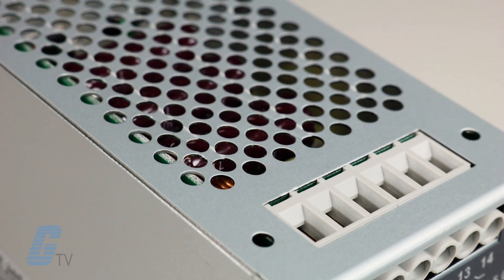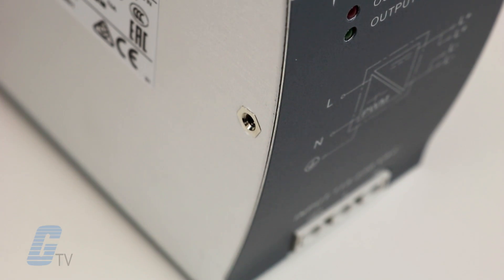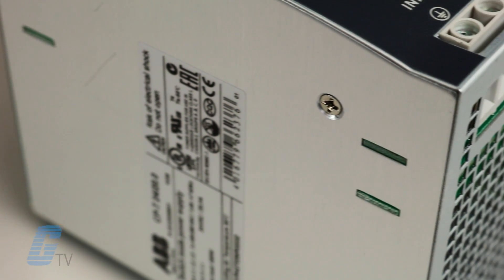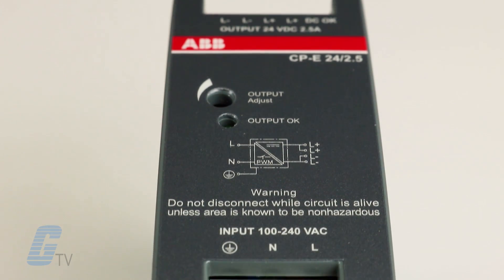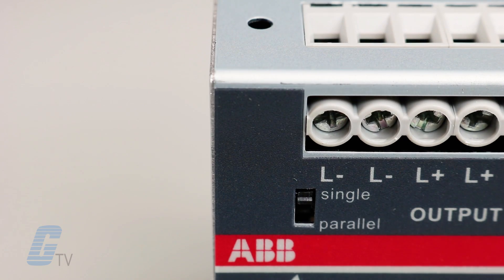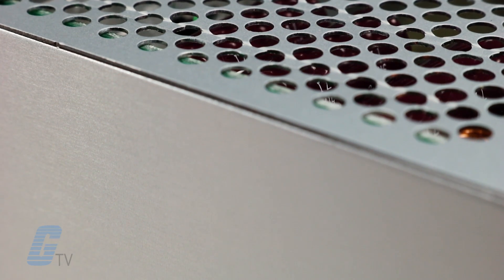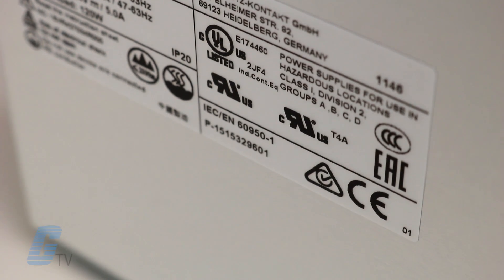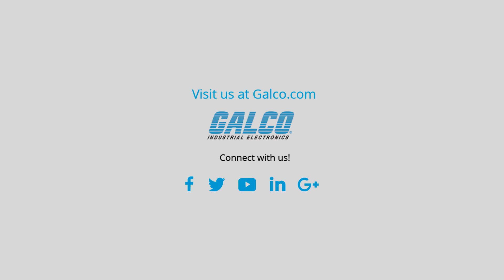ABB CP Series Power Supplies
ABB’s CP series power supplies represent ABB’s high performance and most advanced range. Featuring excellent efficiency, high reliability and innovative functionality, these power supplies can handle the most demanding industrial applications.
This series features a robust metallic housing and reliable construction which allows it to operate in harsh industrial environment. A 50% integrated power reserve helps startup reliability during particularly heavy loads, such as a high capacitive load or a motor. This eliminates the need for an oversized power supply.